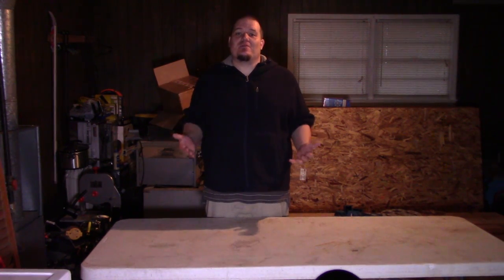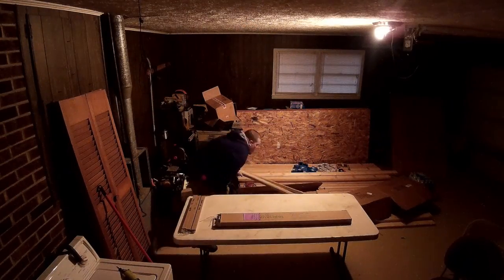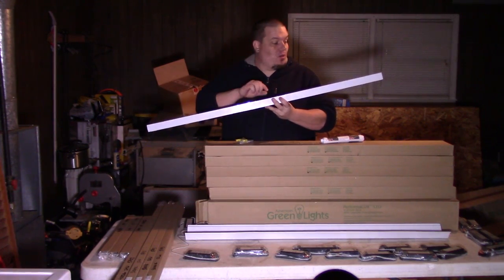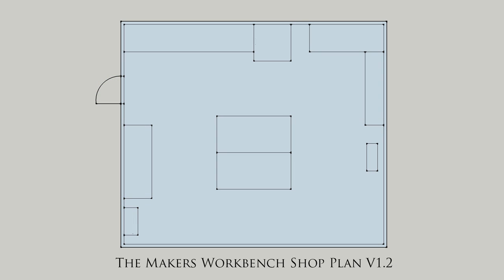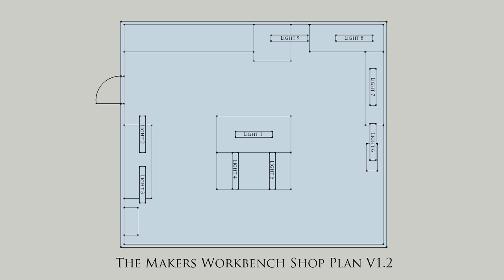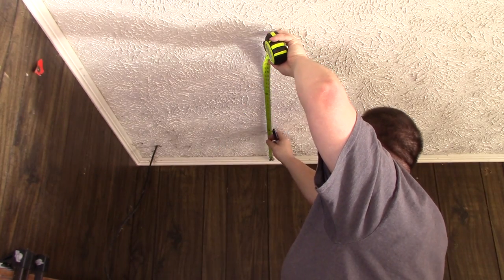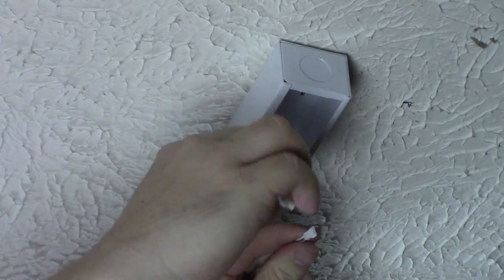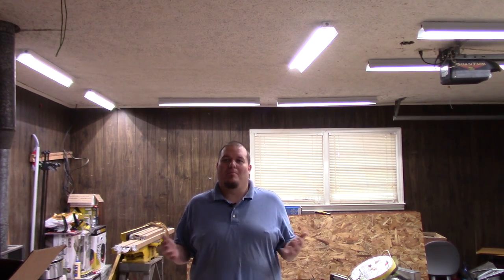The Workbench: Installing New Energy Efficient LED Shop Lights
Welcome back to another installment of The Workbench . In this episode Charles installs new energy efficient LED shop lighting from a company called American Green Lights.